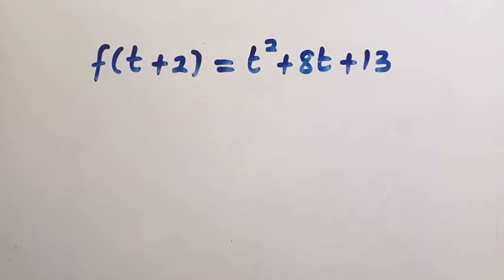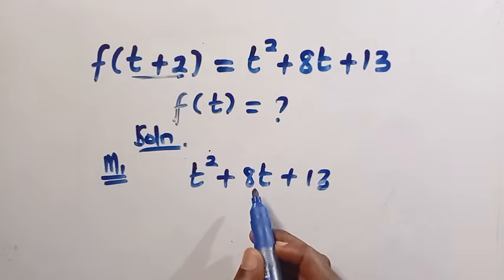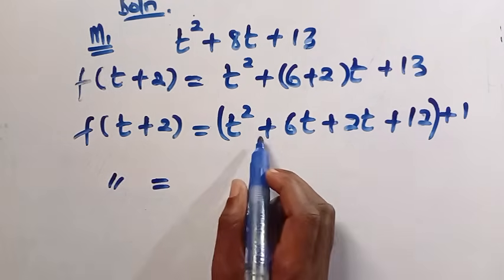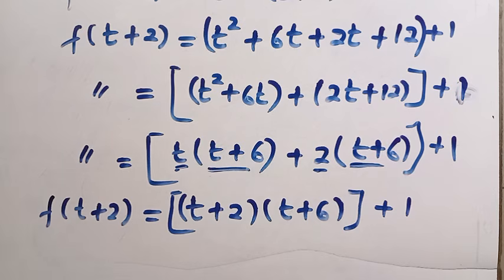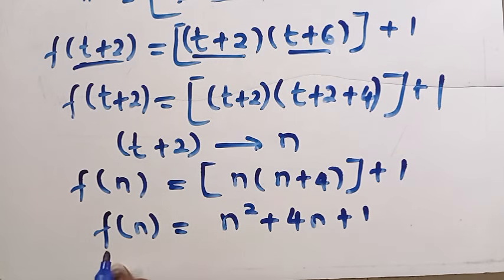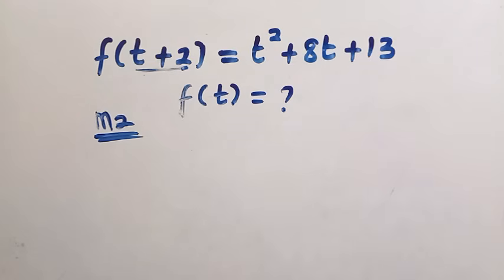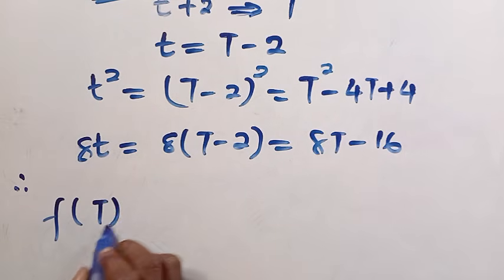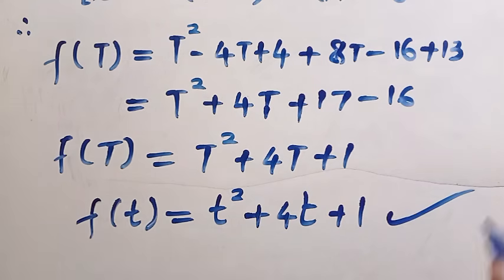The Challenging Functional Equation 1% Students Fails